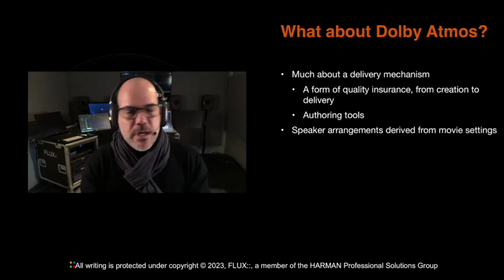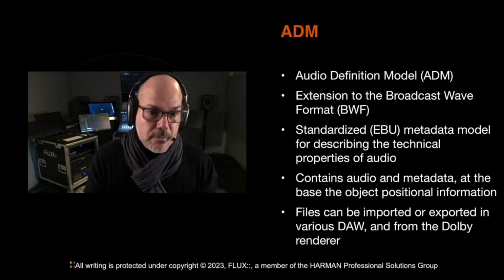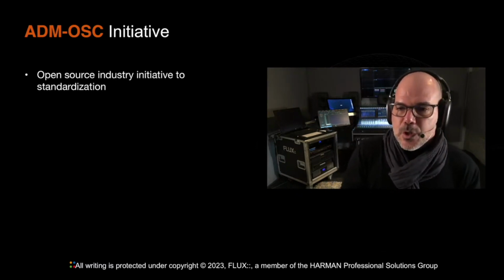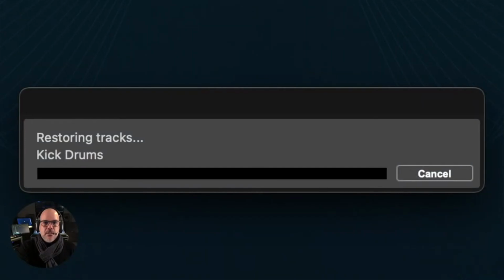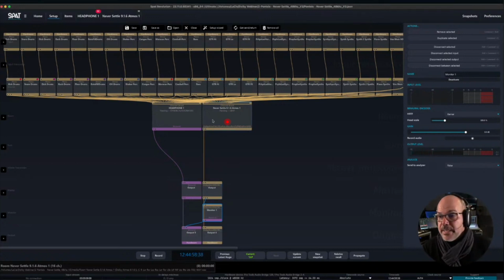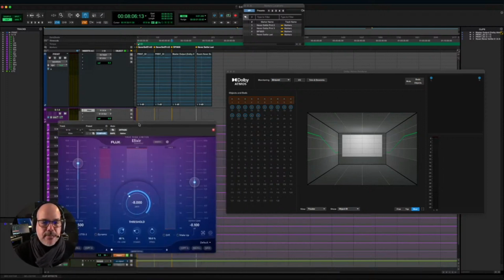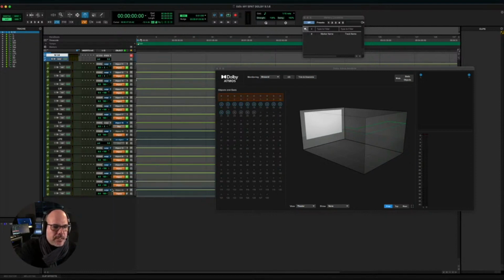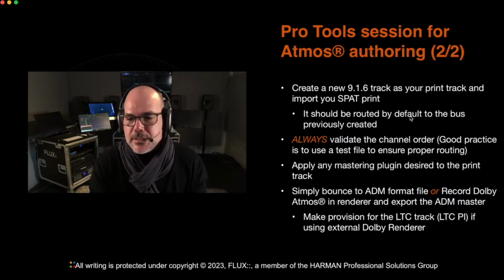FLUX:: | Using SPAT Revolution for Dolby Atmos Delivery | Webinar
This webinar details using SPAT Revolution for Dolby Atmos delivery.

Timestamps:
0:00:00 Introduction
0:02:01 What is Dolby Atmos
0:09:05 What is ADM
0:11:05 Listening ADM Master rendered by SPAT Revolution
0:21:00 ADM-OSC
0:22:45 Using SPAT Revolution for a Dolby Atmos delivery
0:26:28 Dive into SPAT Revolution with a session
0:36:10 Auditioning and Mastering
0:53:20 Pro Tools session for Atmos authoring